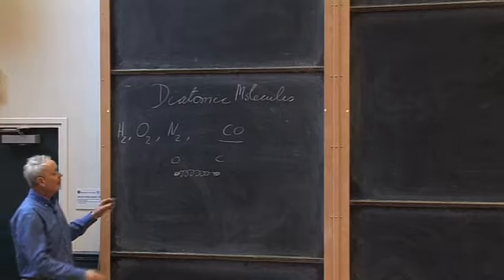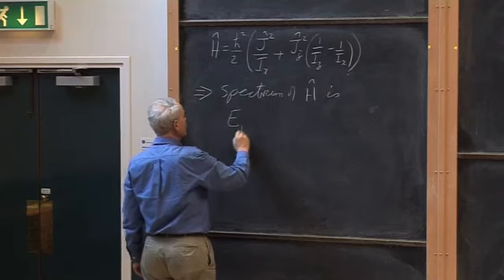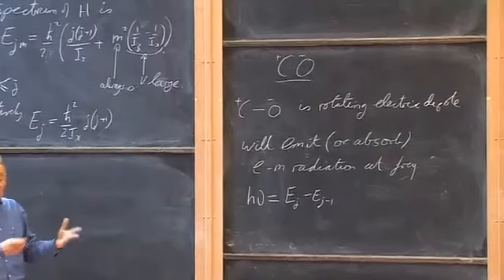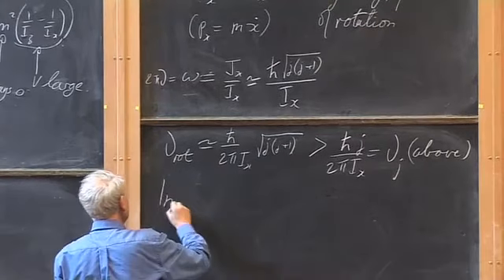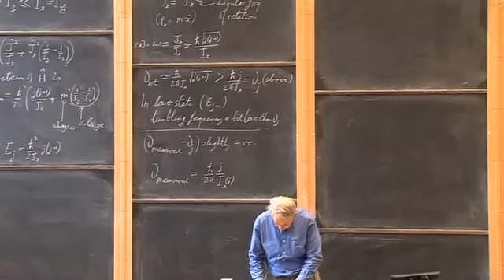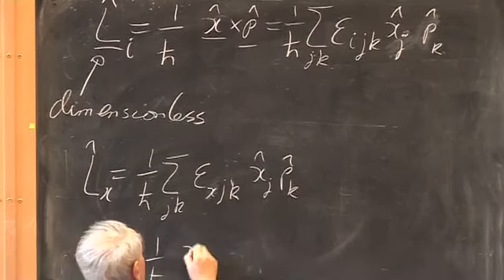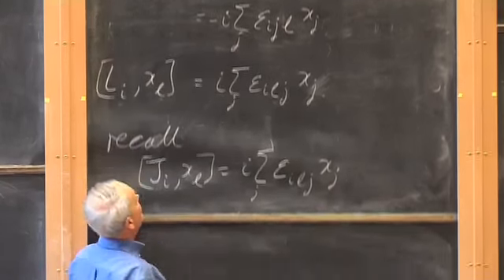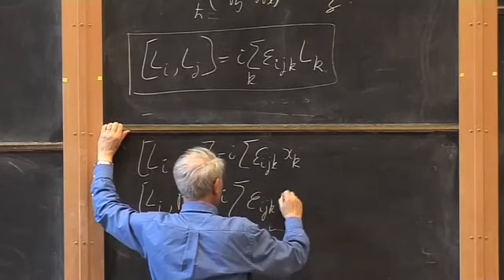019 Diatomic Molecules and Orbital Angular Momentum